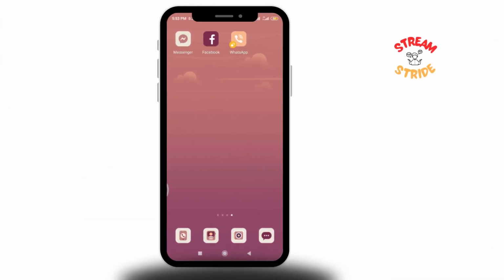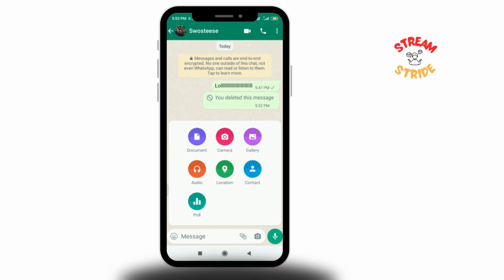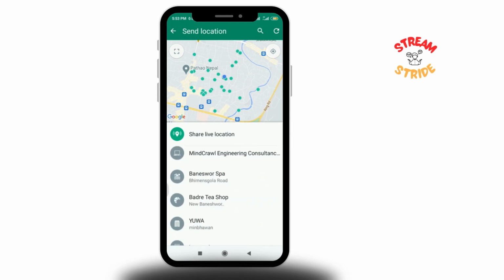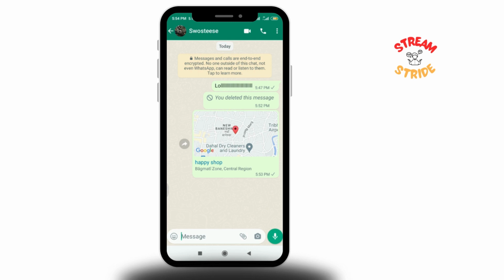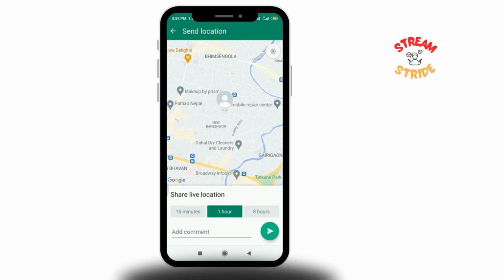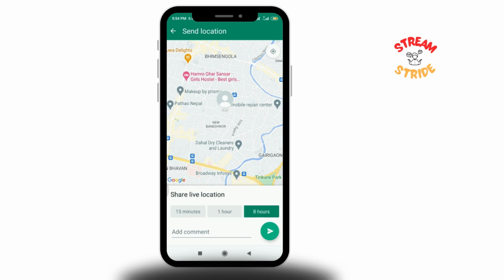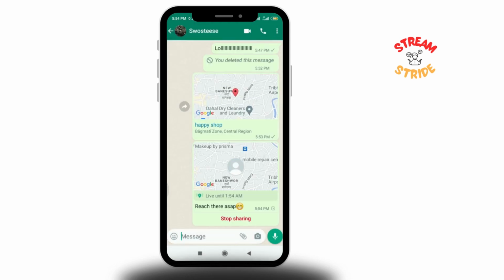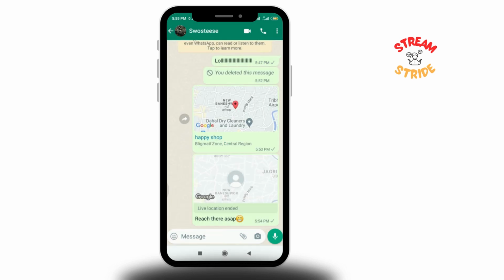How to send location on whatsapp Full guide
Want to let your friends or family know where you are in real-time? Look no further! In this video tutorial, we'll walk you through the simple steps to send your location on WhatsApp, making it effortless to share your whereabouts with just a few taps.

Learn how to utilize WhatsApp's location-sharing feature to send your current location or any specific place with precision. Whether you're meeting up with friends, coordinating a rendezvous, or simply keeping loved ones informed about your whereabouts, this guide has got you covered.

Join us as we demonstrate practical techniques and share valuable tips for using WhatsApp's location-sharing functionality effectively. Say goodbye to lengthy explanations or confusing directions and hello to seamless location sharing with your contacts.